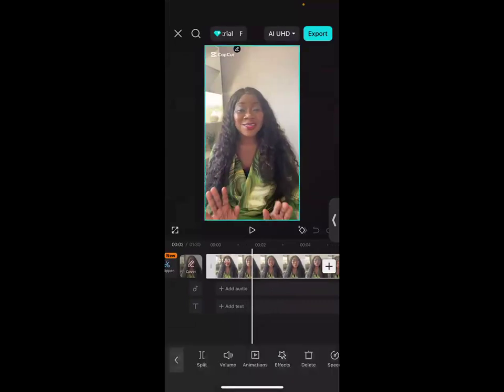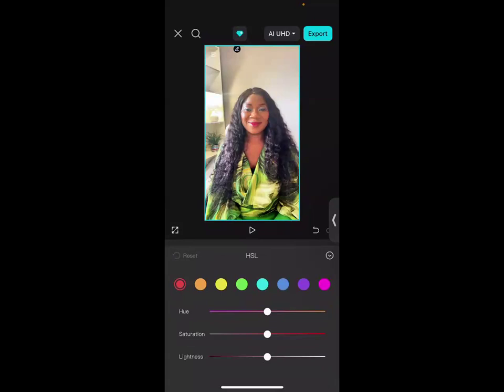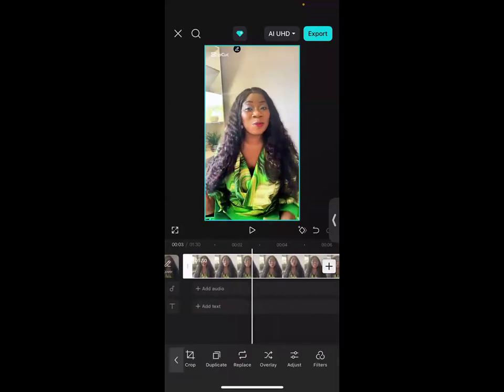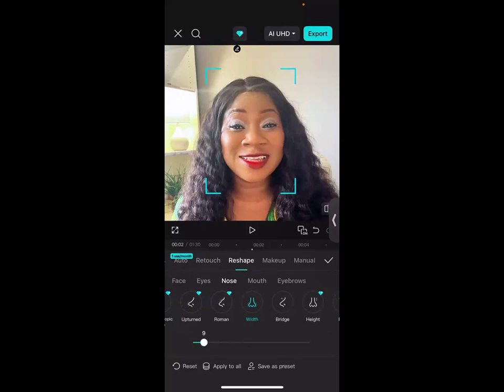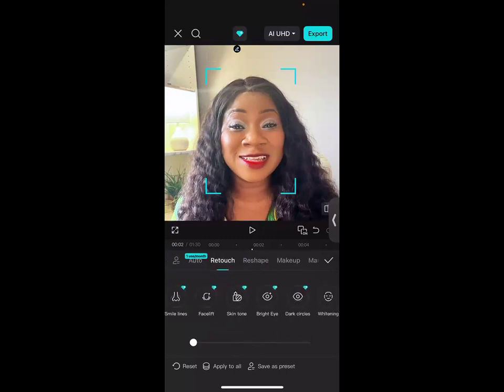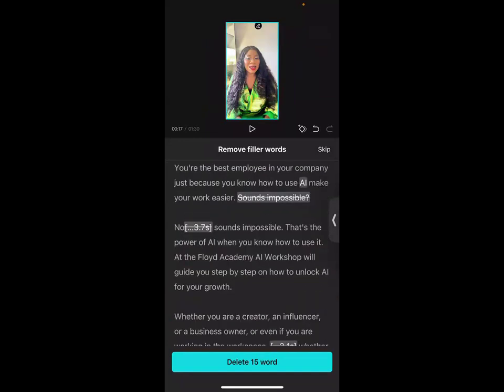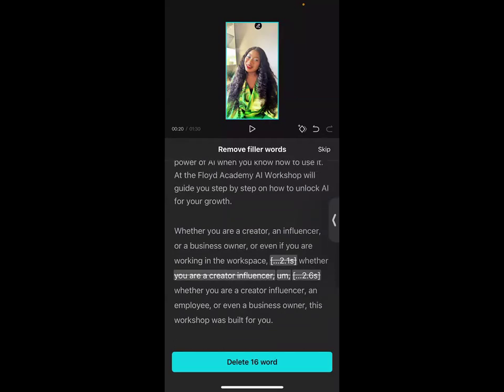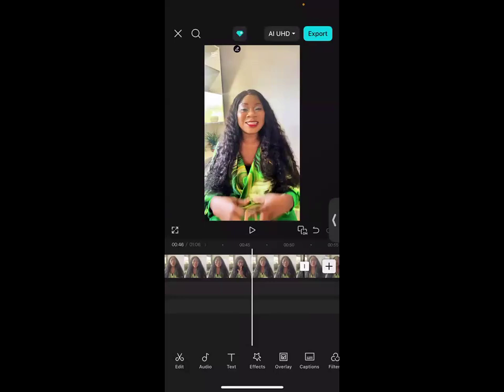Part 3 - Capcut Tutorial - Using transition to trim video, colour correction, Face adjustments